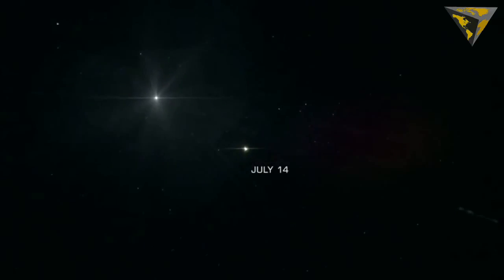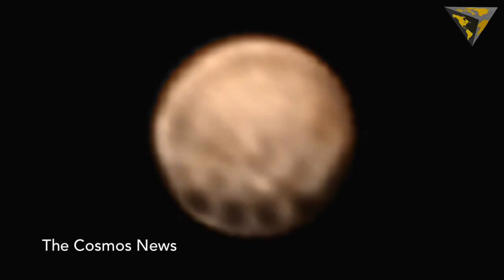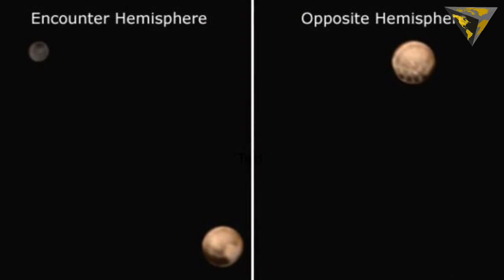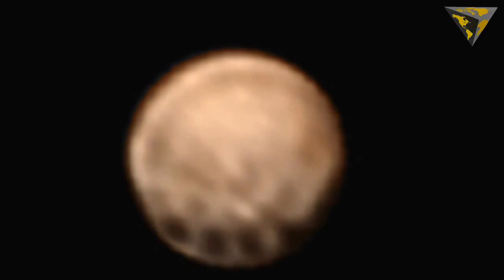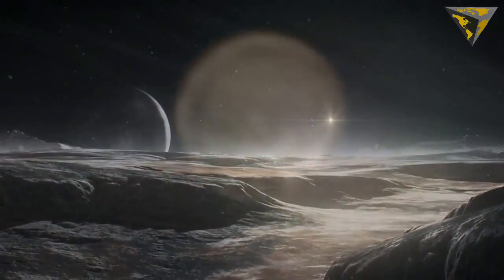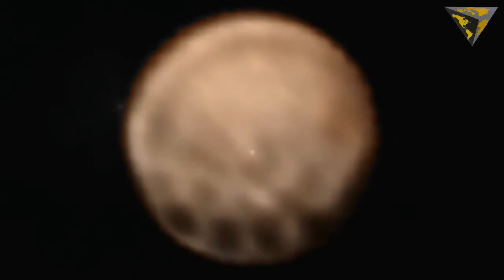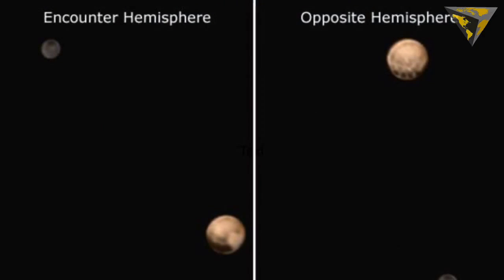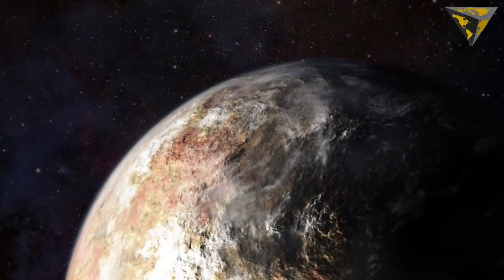Novas imagens de Plutão revelam manchas misteriosas